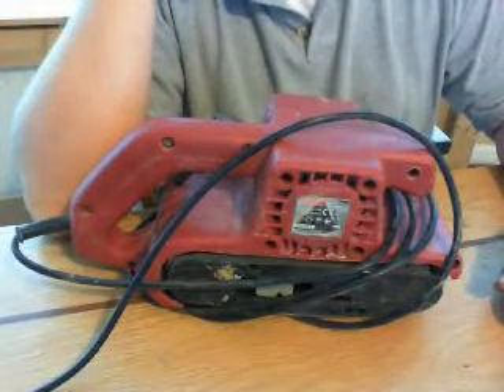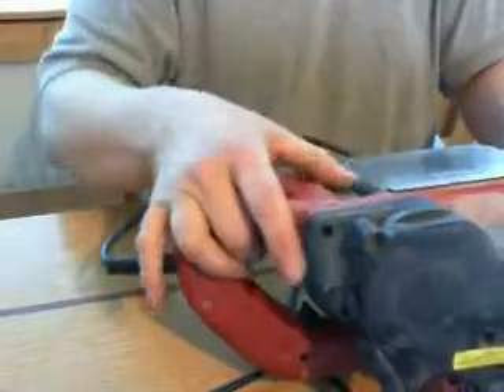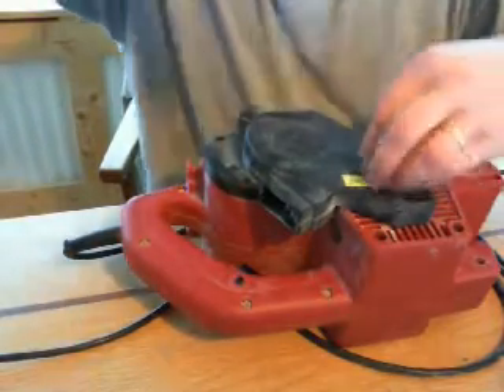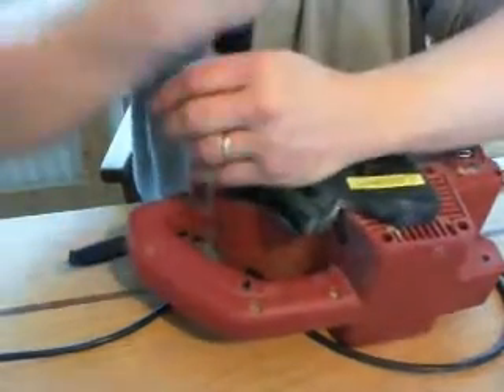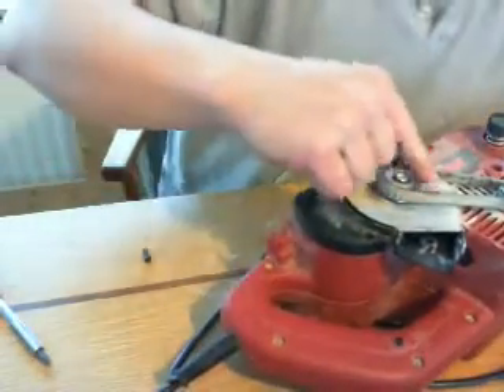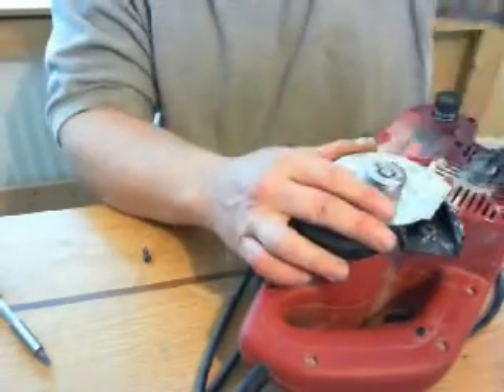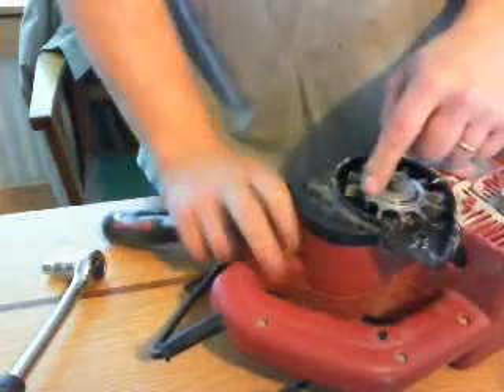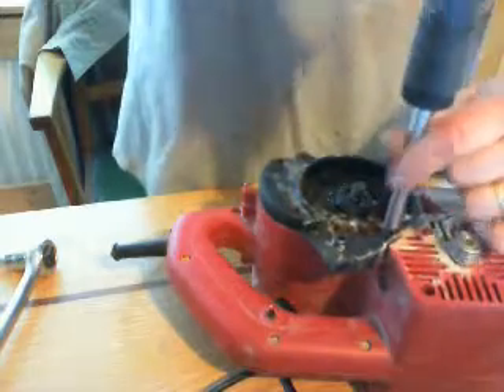How to build a Van Der Graaf Generator - Part 5a - Rollers and motor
This section is about dismantling and old sander for the roller mechanism and the motor which will be used to drive the generator. I used an old sander i had laying around that was too worn out for a sander but had a perfectly good motor and roller mechanism attached. These machines can be bought really quite cheaply and offer a whole load of parts that would be far more expensive if you decided to buy them separately or build them from scratch